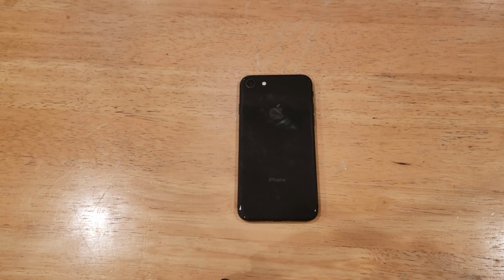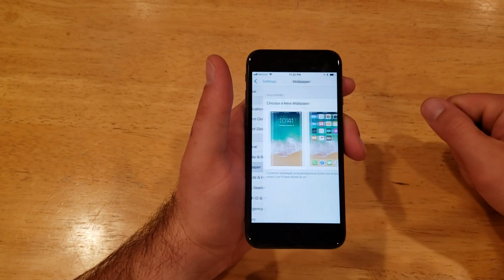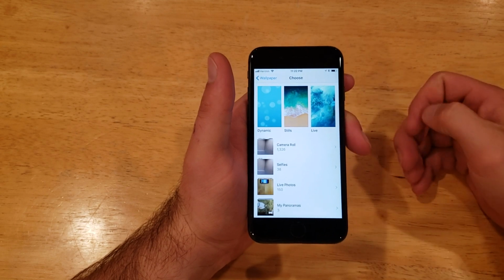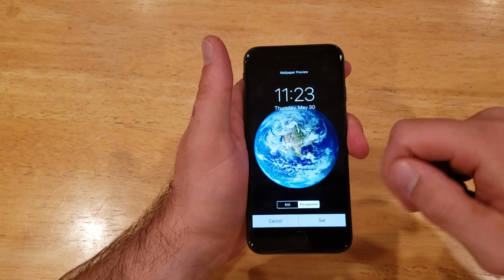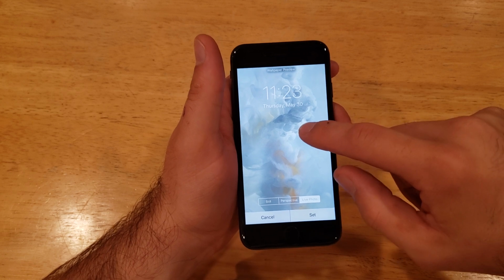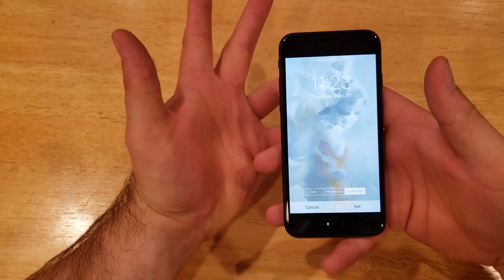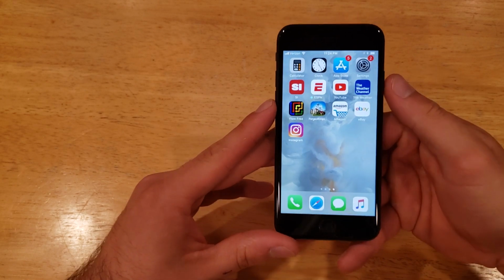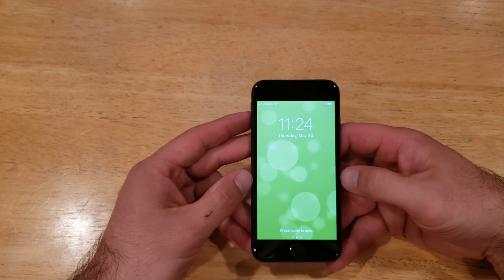How to change wallpaper and lock screen iPhone 8 / 8 plus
A tutorial video demonstrates how to change the wallpaper and lock screen photo on the iPhone 8. This will work on other apple phones, tablets and iPods.